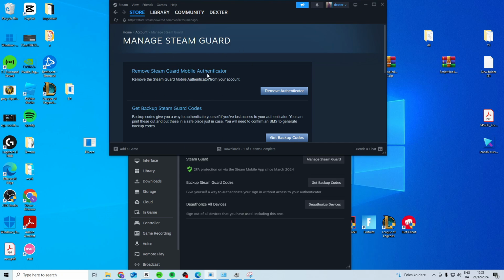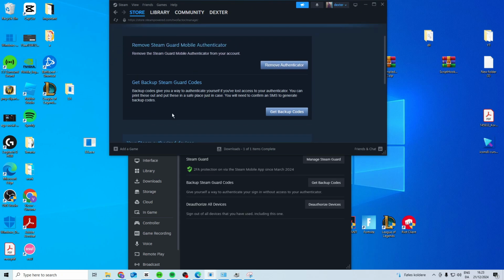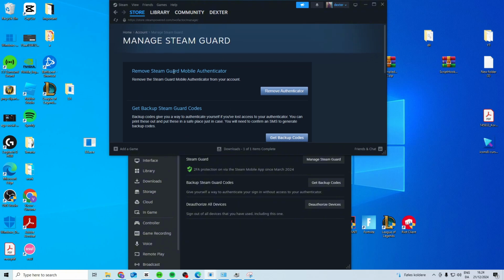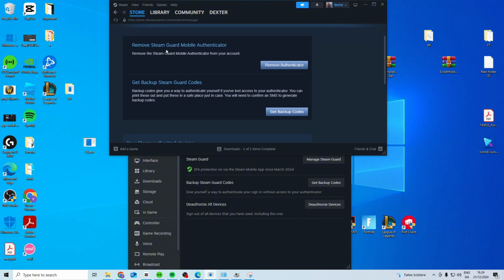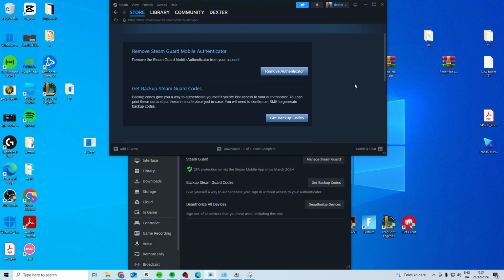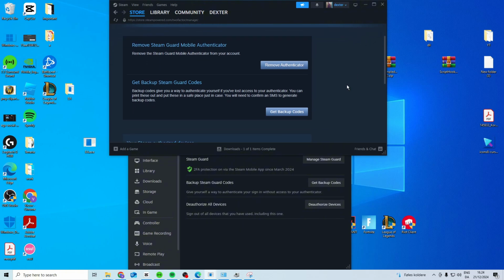How To Disable Steam Guard In Steam - Full Tutorial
In this video I'll show you how to easy and fast disable steam authenticator and disable steam guard. The method is very simple and clearly described in the video. Follow all of the steps & see how to turn off steam authenticator and turn off steam guard on PC & Laptop In Windows 10/11